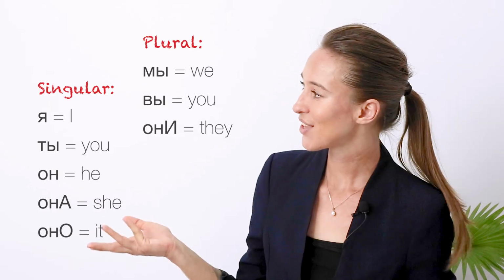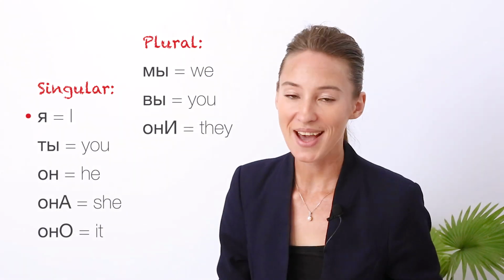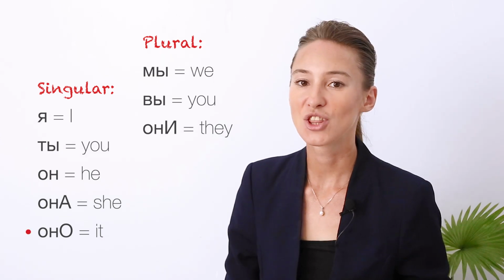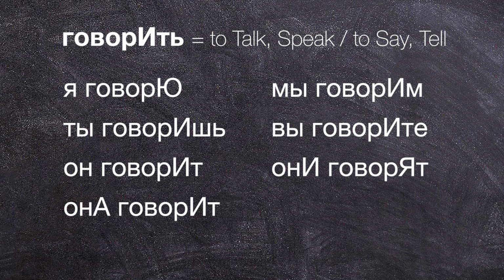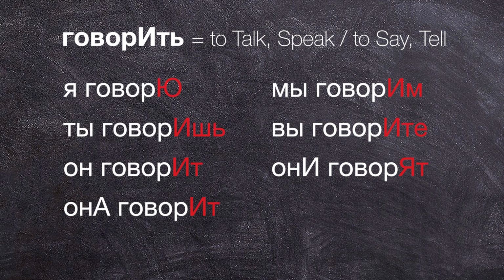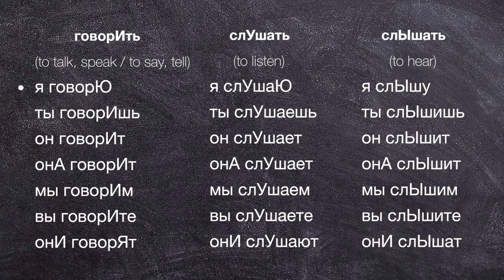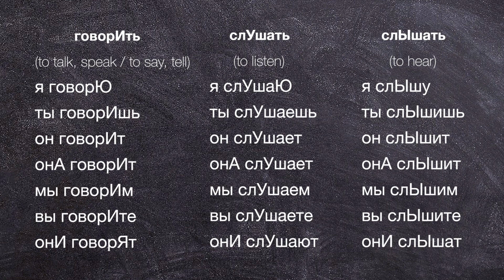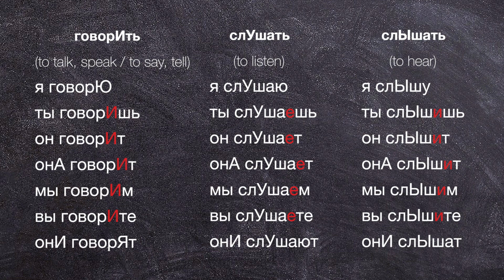Lesson 13: Learn to CONJUGATE Russian VERBS 🤓 Present (w/ Personal Pronouns) | Russian Comprehensive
Learn to CONJUGATE Russian VERBS: Introduction.
Knowing how to use verbs, allows you to start Speaking and Expressing Yourself! It's easier than you think.
Here, you'll Learn Russian with ease and no time wasted 👍

This lesson is an introduction to the topic of CONJUGATION in Russian,
and we'll take 3 Russian verbs as an example: говорИть | слУшать | слЫшать

You can Speed up the video or Slow it down under the ⚙️ Video Settings icon (Playback speed)

If you’re a Beginner in Russian, it’s more important for you to see and understand the patterns in conjugating Russian verbs.

👆 Read the conjugation of a new verb together with personal pronouns 3 to 5 times, don’t strive to memorize it, just read it thoughtfully, paying attention to the patterns. Then close it and try to write it down, in the same order. After you’re done, compare what you’ve written to the correct conjugation. Take a note about your mistakes and try again. When you see that you can easily write that conjugation, move on to the next verb. Once you see that you’re pretty confident with conjugating the new verb, write down both of them by memory, and so on.
❗️ It's just a mechanical thing, but it WORKS GREAT!

Pay special attention to the stress, that sometimes jumps from one part of a verb to another. Also, try to not confuse the verbs слУшать (= to listen) и слЫшать (= to hear), which is a common mistake for R learners, who may say ‘слЫшаю’ instead of ‘слЫшу’, or ‘слУшу’ instead of ‘слУшаю’.

It’s important to not force yourself to memorize conjugation to stay motivated.
It’s important to read the conjugation thoughtfully because it keeps you focused.
It’s important to write it down on paper with your own hand, and not just type it, because with that, you’re also activating your motor memory.
And when you’re making mistakes that you didn’t expect, you’re actually also helping yourself, because at that moment, you’re engaging your emotions in the process, and they let you remember things even better.
So, welcome your mistakes!

0:00 - Intro
0:58 - What's Conjugation?
1:53 - Russian Personal Pronouns (Singular)
2:13 - Short Note on Russian Genders
2:53 - Russian Personal Pronouns (Plural)
3:57 - What is an Infinitive Form of a Verb?
4:49 - Conjugate the Verb "Говорить"
6:16 - Comparison Chart for the Verbs "Говорить", "Слушать", "Слышать"
9:20 - Recommendation for Beginners
9:53 - How Can you Remember the Conjugation Better?
11:26 - A site where you can find / check conjugation of Russian verbs
11:50 - Important Notes on Learning Conjugation

With clear directions and explanations, Russian won't seem that tricky.
I believe, that behind every language, there's a particular way of thinking.
I hope, you enjoy the lessons!

Special Thanks to my Russian Students